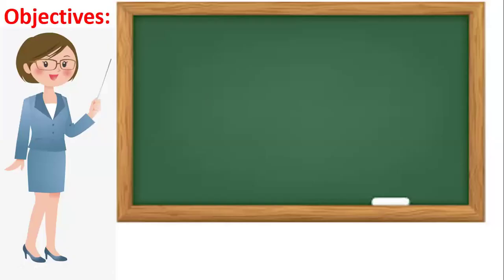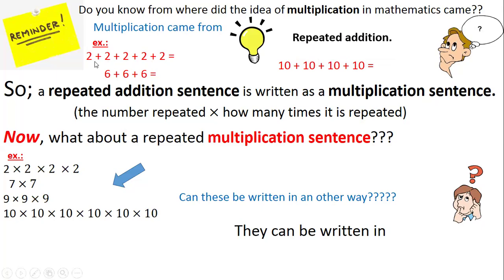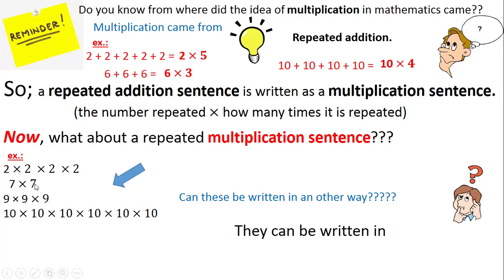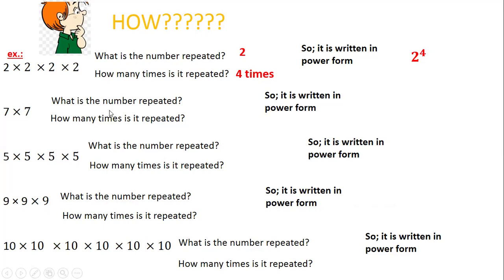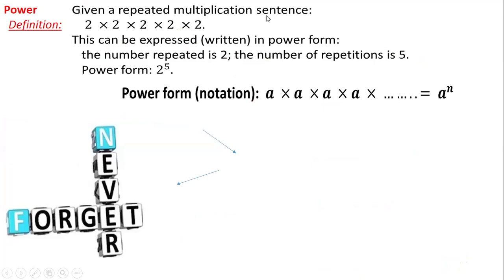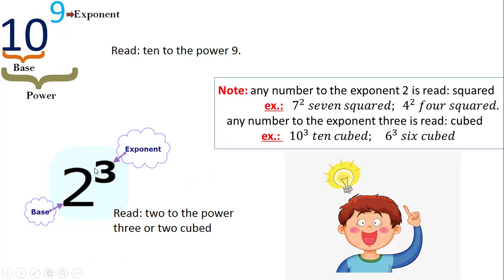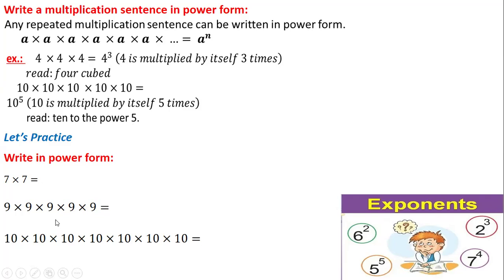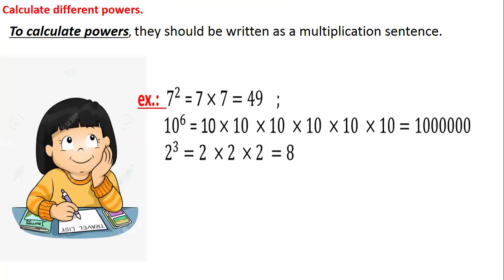Grade 7 Math video Lecture 1a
This video is a discussion of (Part1) Lesson Powers Math fro Grade 7